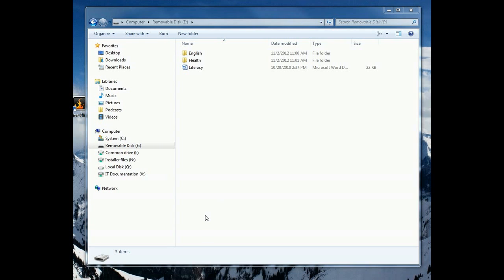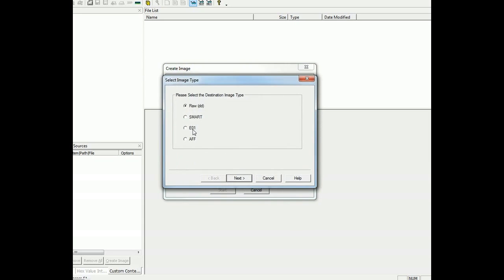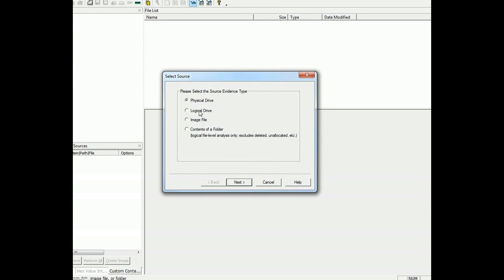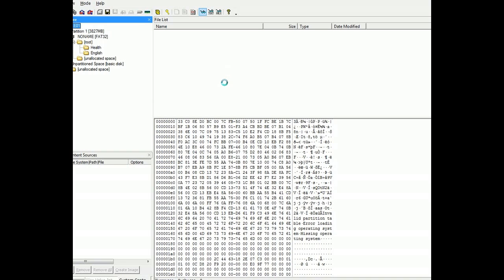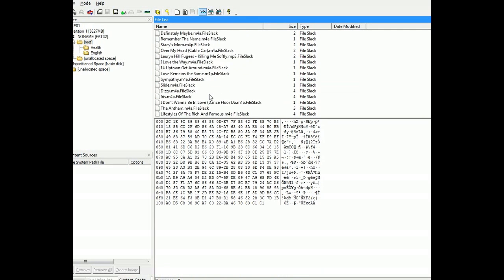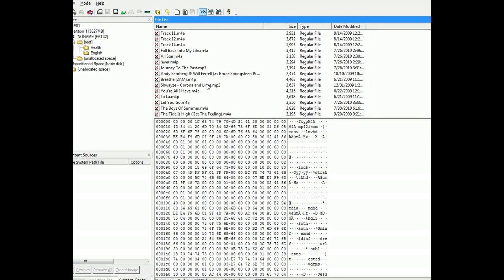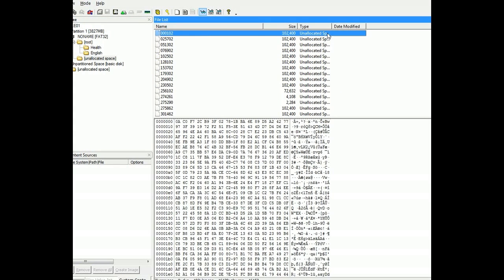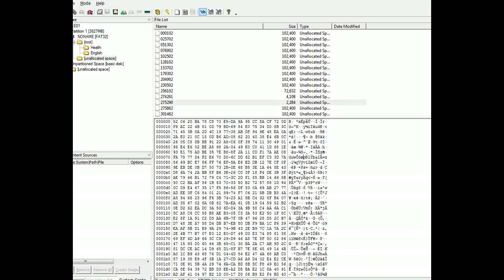FTK Imager Demo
Just a quick demo of FTK Imager, a free forensics imaging software by AccessData.